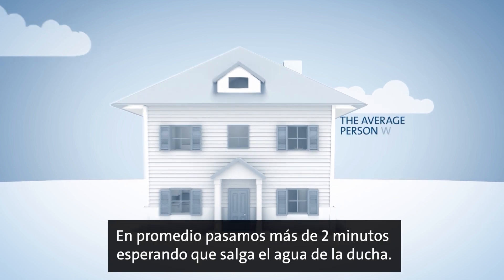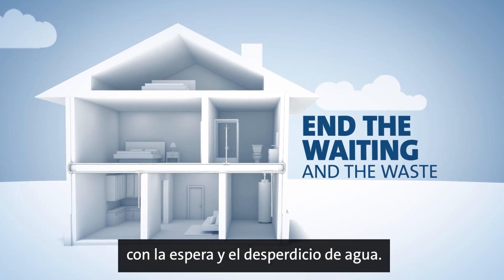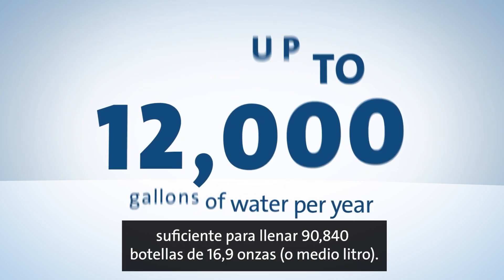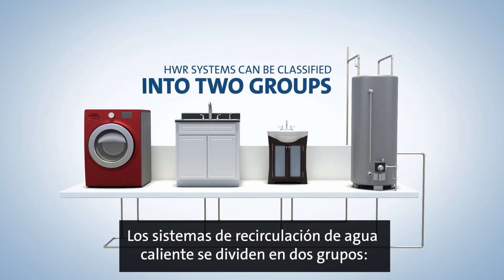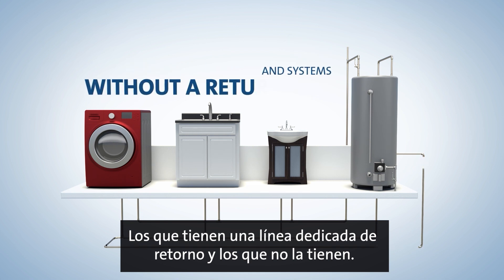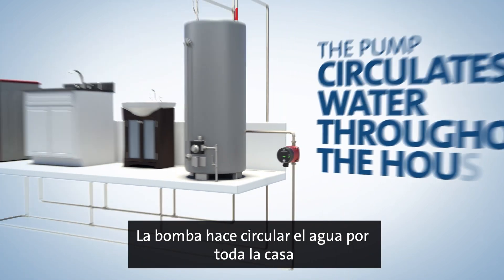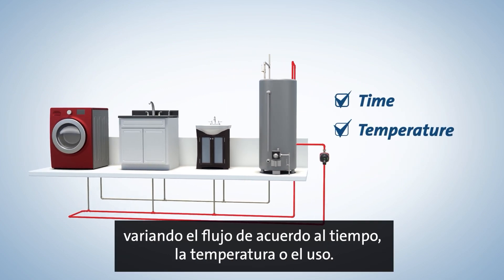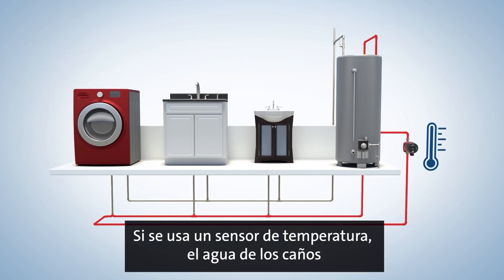Grundfos Comfort Autoadapt | Sistemas de recirculación de agua con línea de retorno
En este video te contamos cómo la instalación de una línea de retorno dedicada en el sistema de recirculación de agua caliente sanitaria puede brindarte ahorros de tiempo, agua y energía con la instalación de una bomba Grundfos Comfort Autoadapt®.

CONOCÉ MÁS SOBRE LA BOMBA COMFORT AUTOADAPT® PARA RECIRCULACIÓN DE AGUA CALIENTE SANITARIA.

La bomba Grundfos Comfort Autoadapt® es una bomba de recirculación de agua caliente sanitaria de alta eficiencia y bajo consumo energético con carcasa de latón para bombas.
Válvula de aislamiento integrada y válvula anti-retorno en la carcasa de la bomba.
Este equipo se utiliza en sistemas de calentadores de agua con tanque y con línea de retorno de agua caliente, garantizando agua caliente al instante; reduciendo el tiempo de espera, agua y energía para calefaccionarla.